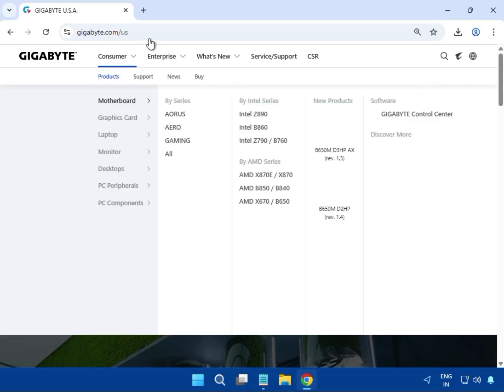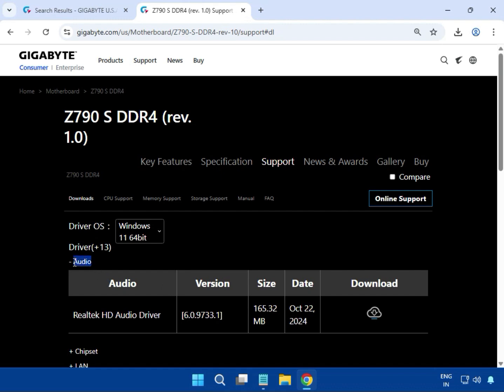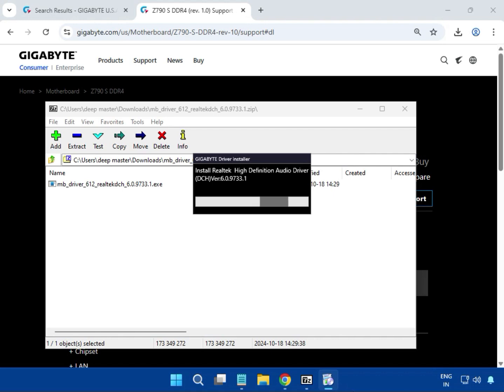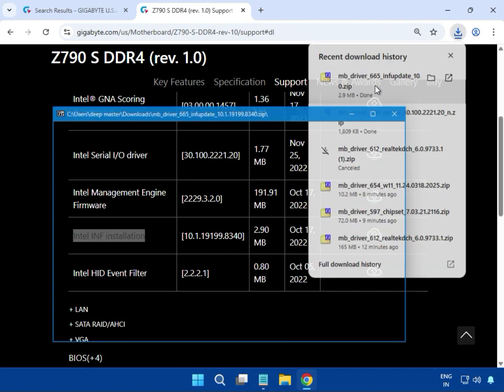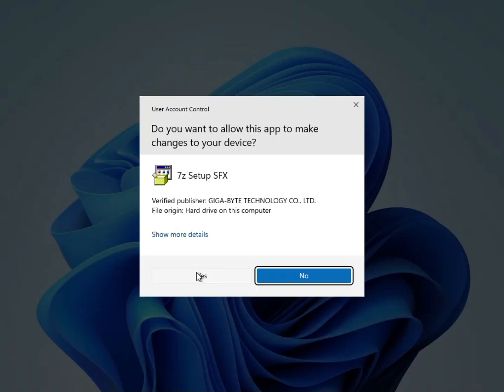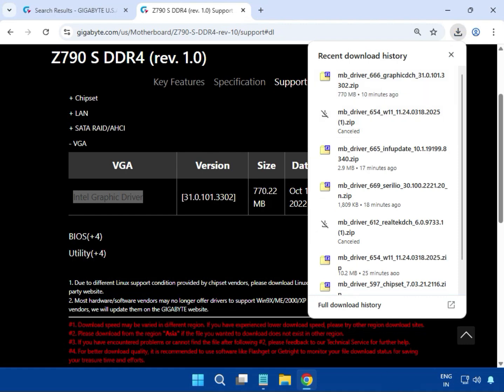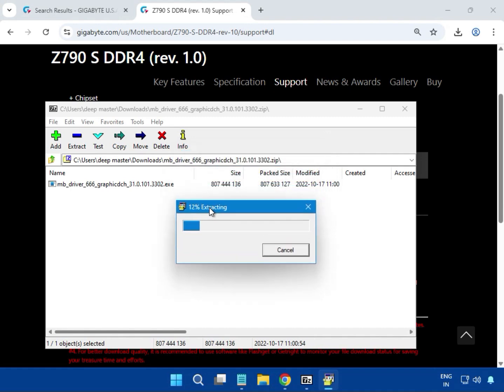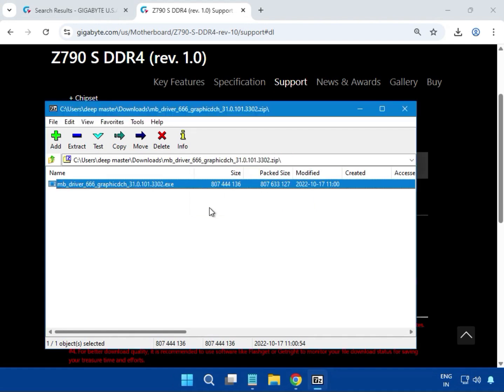Gigabyte Z790 S DDR4 Driver Installation Tutorial | Windows 10 & 11